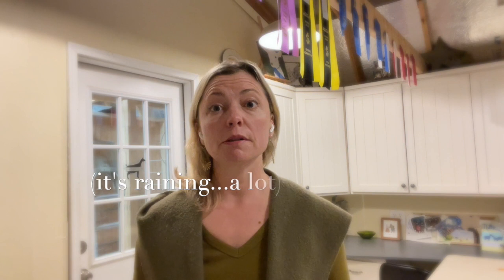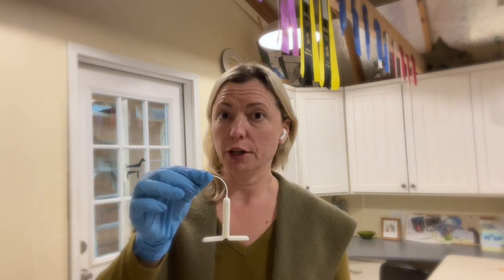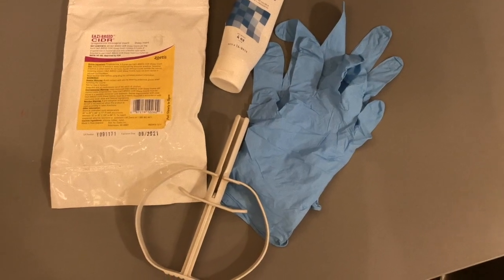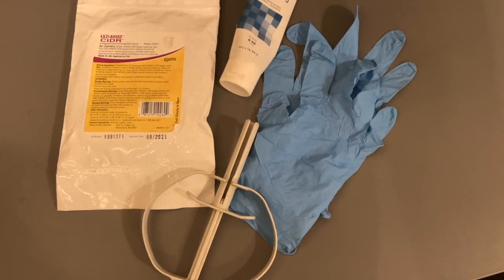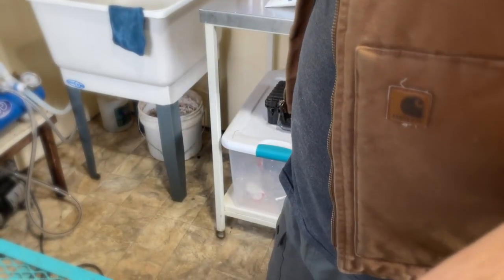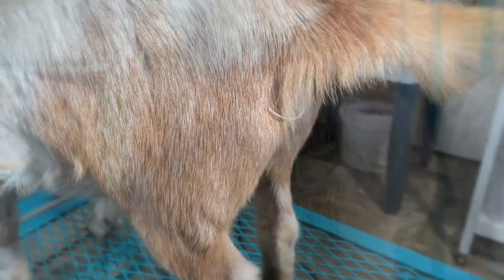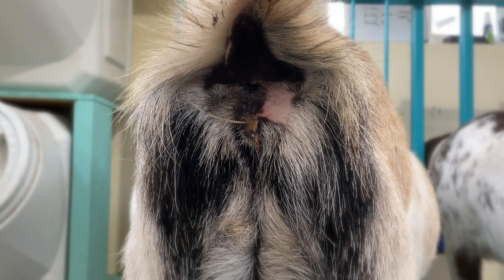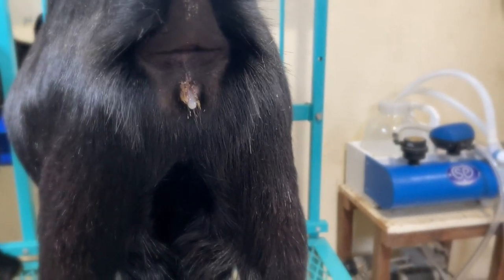How and When to Use CIDRs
The use of CIDRs is a great way to get your dairy goat doe to cycle at exactly the time you want. This tutorial covers the timing, placement and removal of an Eazi-Breed CIDR.

Our tutorials are made possible by our amazing Patreons!
Sharon Keller
Buck & Doe Farm
The Laymon Family
Jennifer Huston
Lazy 8 Acres
Raising Arrows Ranch
Fleetside Farms
Clancy
Natasha Kilfoil
Valerie Smrtic
HooperLee Farm

If you benefit from these tutorials, please consider joining us as a Patron!